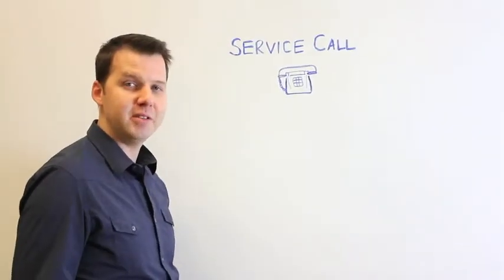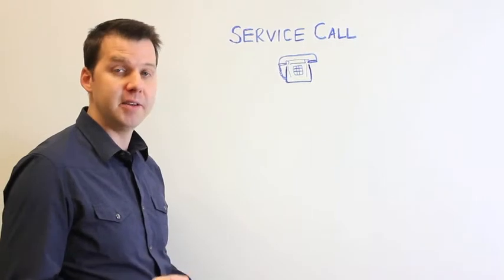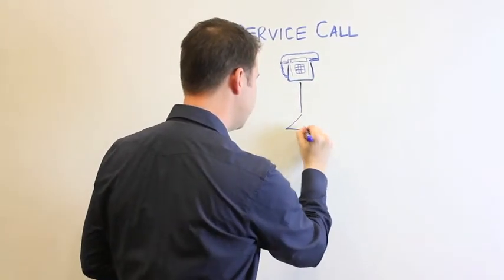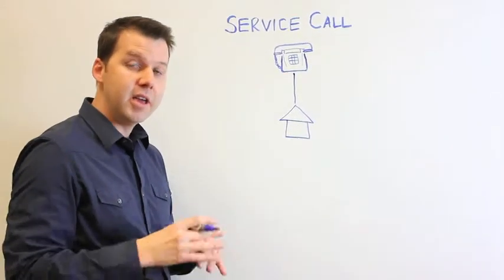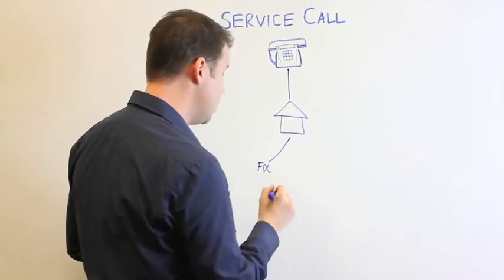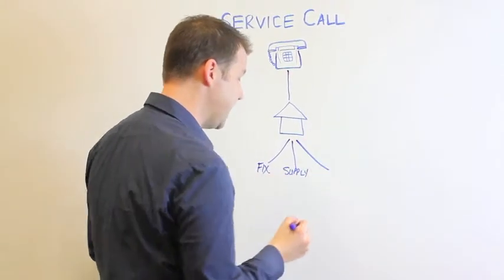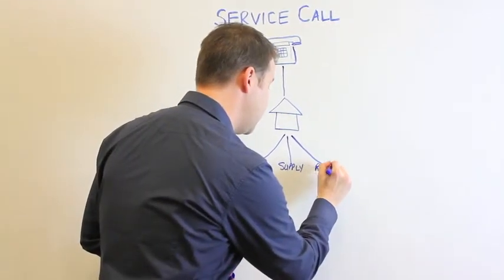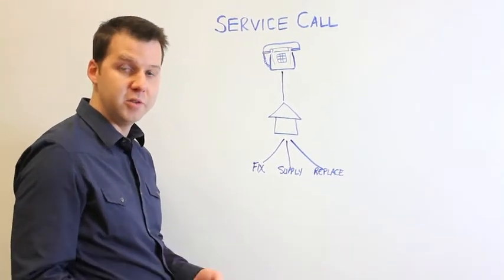Service Appointment Process - Homesense Heating | Cooling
Thanks for reaching out to us for your heating and air conditioning issues. In order to facilitate a better understanding of our process to repair your system, we've put together this brief video.